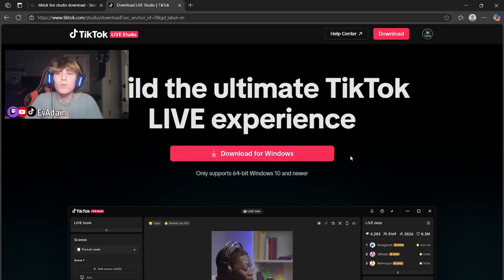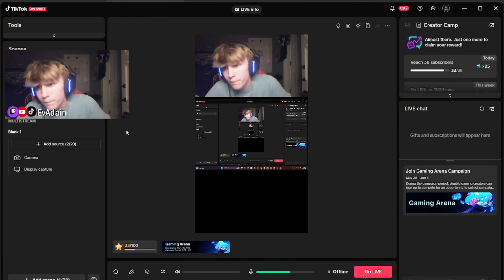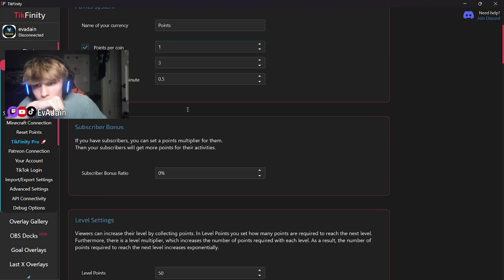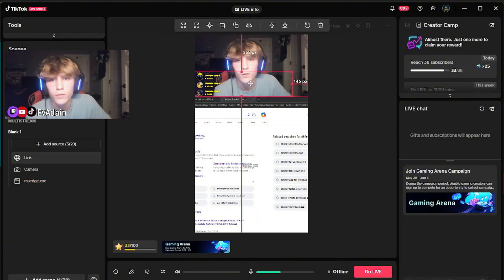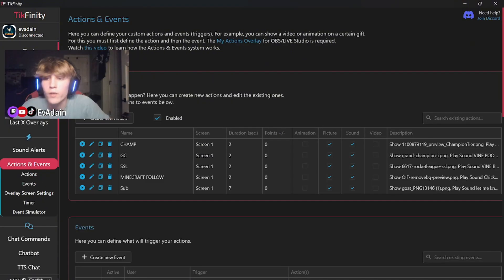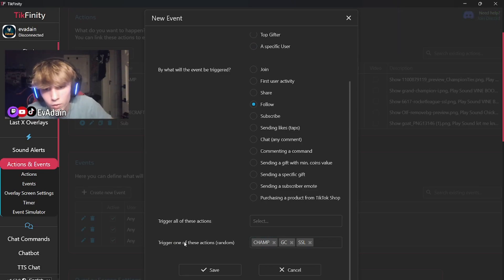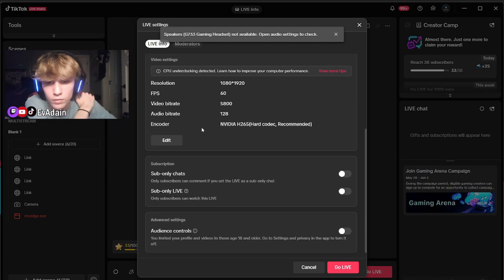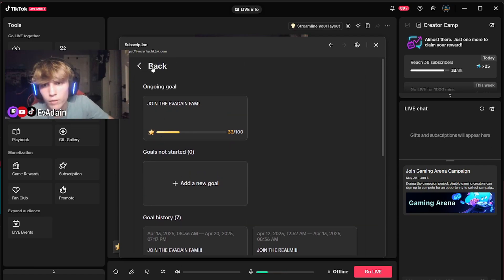How to Stream on TikTok LIVE with Overlays & Alerts (Full Setup!)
Want to stream your gameplay on TikTok LIVE with awesome overlays and sound alerts? In this video, I’ll show you exactly how I set everything up using TikTok Live Studio and TikFinity—no OBS needed!

🔧 What you’ll learn:

How to stream to TikTok LIVE from your PC using TikTok Live Studio

How to connect TikFinity for follower alerts, popups, and sound effects

Tips to make your stream look clean and professional

⚡ Level up your stream and keep your viewers engaged!